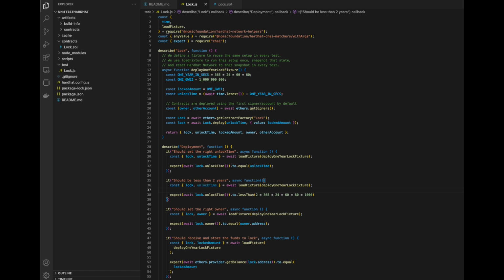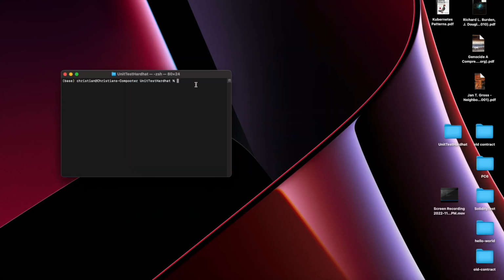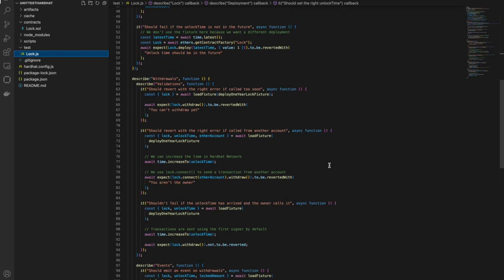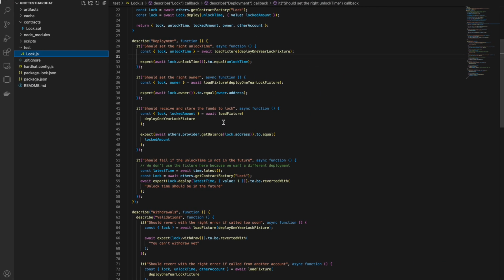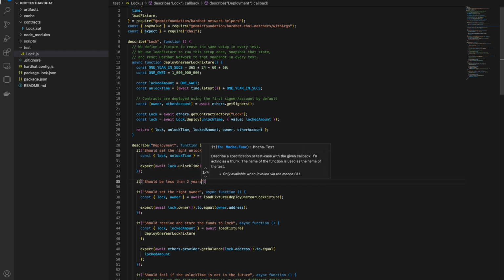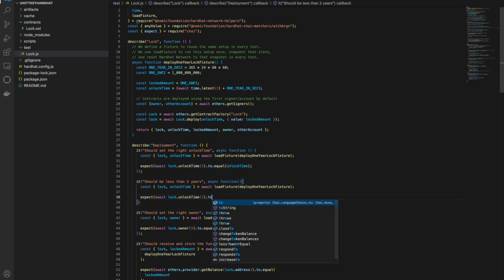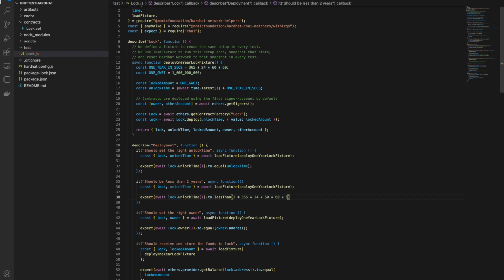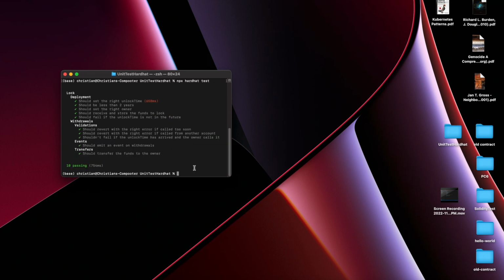A Quick Introduction to Unit Testing in Hardhat with Chai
3 month mentoring program to become a professional Web3 developer Build a killer portfolio of Web3 projects to get a 6 figure job